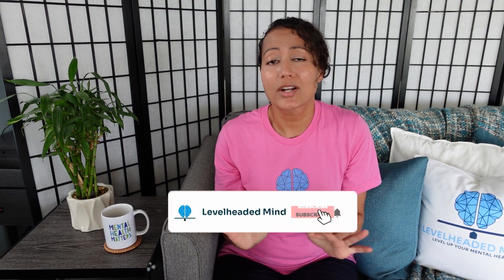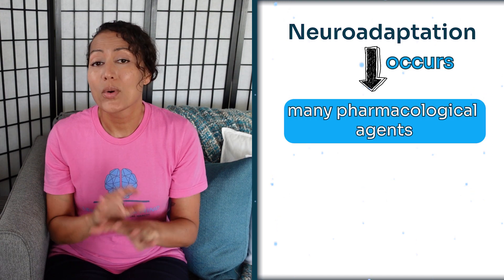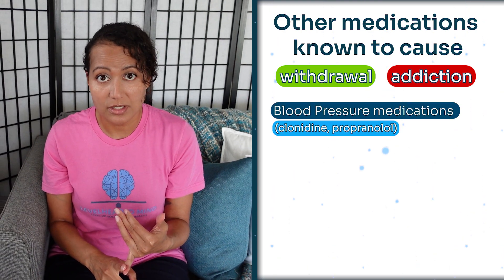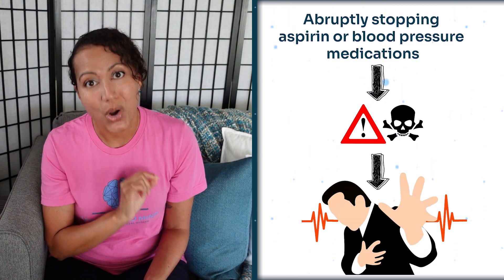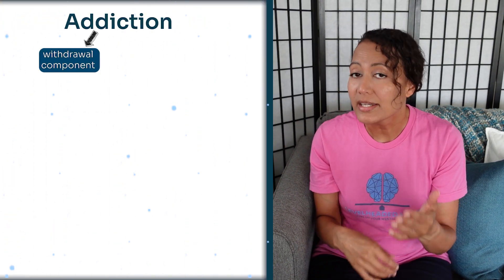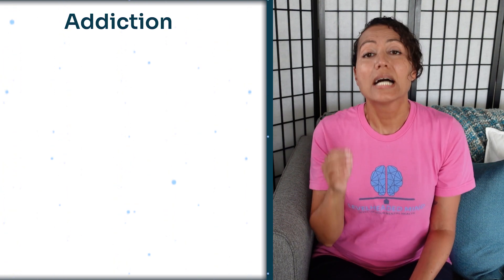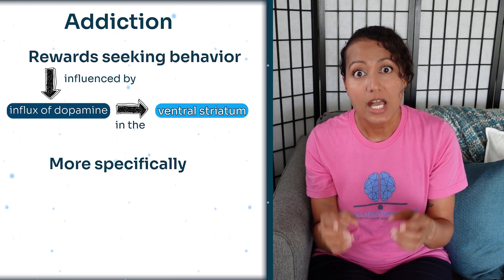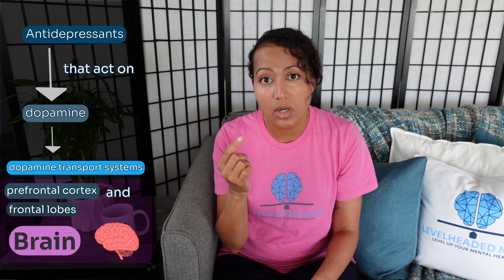Antidepressants and Addiction: Know the FACTS!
In this video, we discuss the controversial topic of antidepressants and addiction. You will learn the difference between addiction and neuroadaptation to better understand what happens in the body that leads to withdrawal effects after abruptly stopping antidepressants and other medications.

📣 If you live in Florida and want to improve your mental health, look no further. Jezel Rosa, PMHNP-BC private practice is open and accepting patients-

📣 If you live outside of Florida or the U.S. you can work with Jezel in our signature program Levelheaded Mindset Coaching Program found here:

🚑 If you are in a mental health crisis please dial 9-8-8 from the U.S. Or text HOME to 741741 and get connected to a crisis counselor.

References:
Good Rx (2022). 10 Medications That Are Dangerous to Stop Abruptly.

Harvard Health Publishing (2014) Aspirin: Quitting cold turkey could be dangerous.

Heinz, A., Daedelow, L. S., Wackerhagen, C., & Di Chiara, G. (2020). Addiction theory matters-Why there is no dependence on caffeine or antidepressant medication. Addiction biology, 25(2), e12735.

Henssler, J., Heinz, A., Brandt, L., & Bschor, T. (2019). Antidepressant Withdrawal and Rebound Phenomena. Deutsches Arzteblatt international, 116(20), 355–361.

Karachalios, G. N., Charalabopoulos, A., Papalimneou, V., Kiortsis, D., Dimicco, P., Kostoula, O. K., & Charalabopoulos, K. (2005). Withdrawal syndrome following cessation of antihypertensive drug therapy. International journal of clinical practice, 59(5), 562–570.